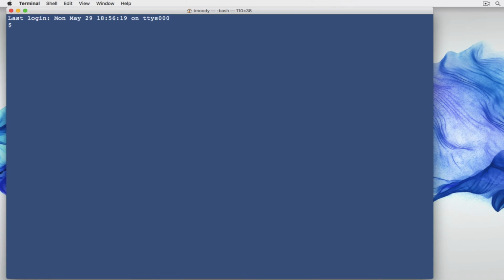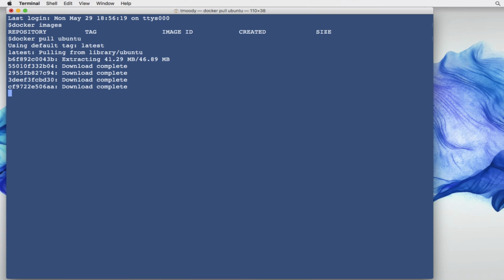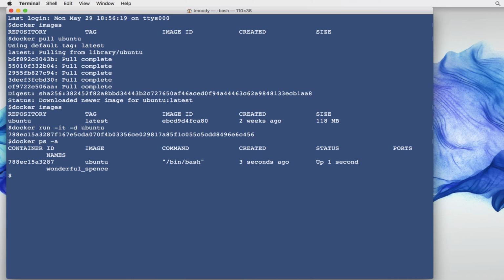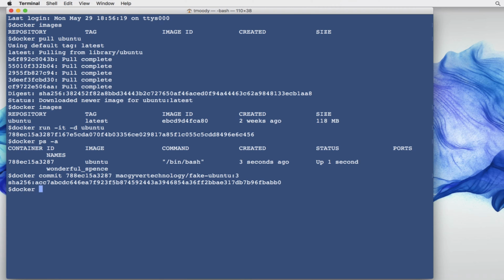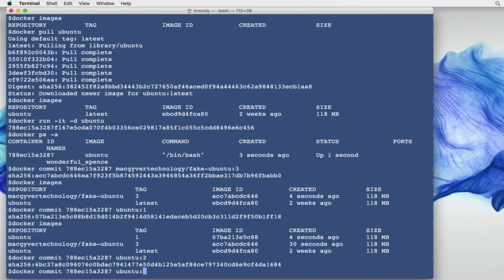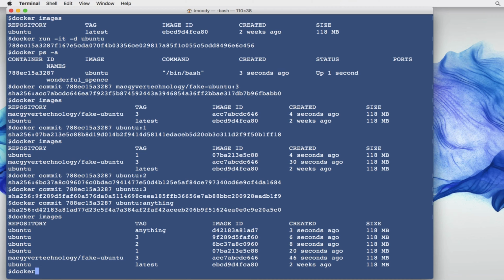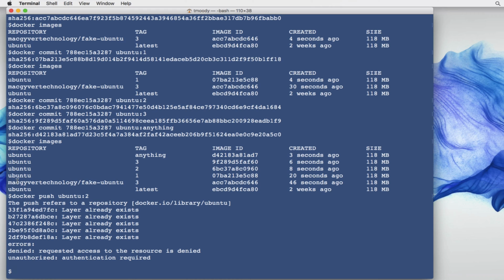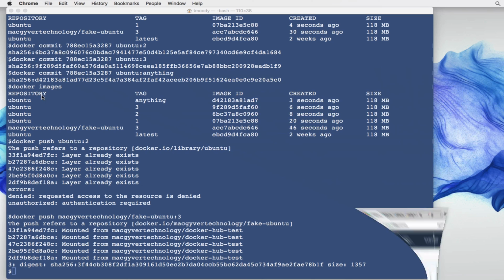How to Tag a Docker Image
In this tutorial we go over how to add a tag to your Docker image.